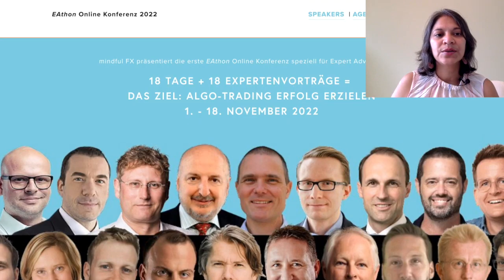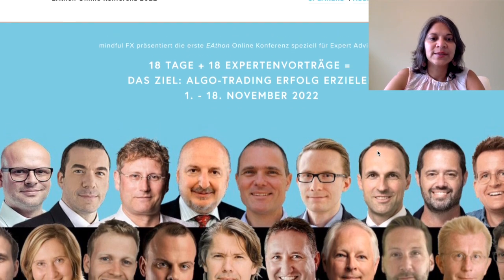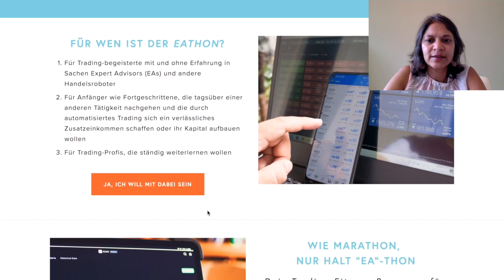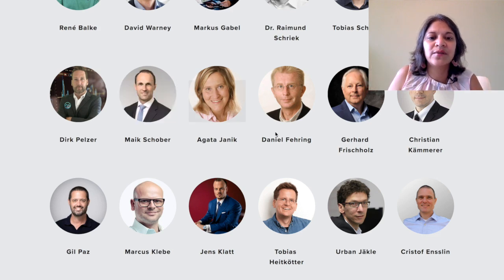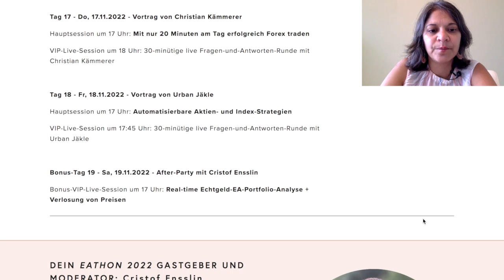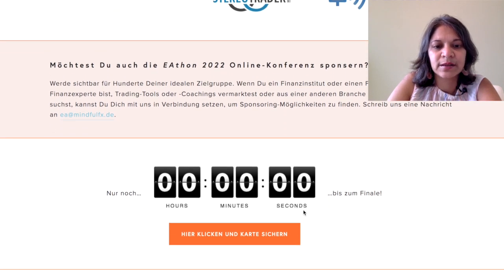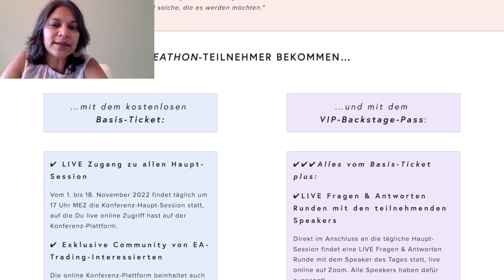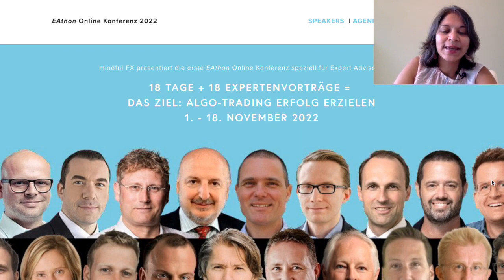132: Designing a Summit Landing Page on Squarespace - Blog 132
Squarespace has versatility in its uses. Recently, I designed a summit landing page for a client on his existing Squarespace website. In this video, I walk you through the site and share some tips on how to design a summit landing page.

Video 131: How to link main navigation to a section on page (anchor links on Squarespace)

🦄 Apply for the Millionaire Web Designer Program🦄
See all the details of my 12 month group coaching program for those wanting to build a thriving web design business. We are evergreen and accepting applications 24/7, 12 months in a year. Start your journey today:

🦄 Find a web designer for your next project🦄
We have web designers from around the world with additional skills in copywriting, graphic design, digital marketing among others:

🦄 Get My Free Value-Rich Email Newsletter🦄
Receive first-invites to everything I create along with early-bird perks and of course all my video trainings and blogs.

🦄 About Sophia🦄
Hi! I am a Squarespace Authorized Trainer, Squarespace Web Designer and a ConvertKit Certified Expert specializing in helping bloggers and entrepreneurs build profitable businesses by building websites that convert. I also coach web designers and other professionals who want to grow a web design based business with design workflows, pricing strategy and much more through my group coaching program, The Millionaire Web Designer. and if you want a website built by me and my team or you want coaching on how to build a web design business, reach out and I will be happy to help.]